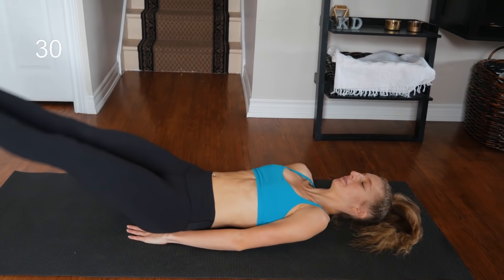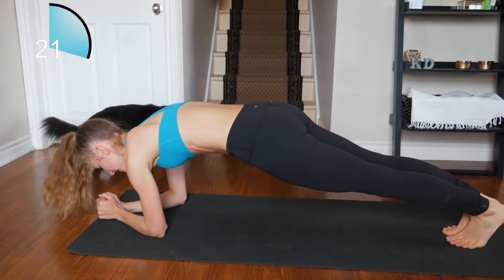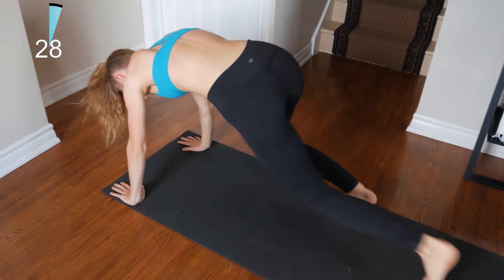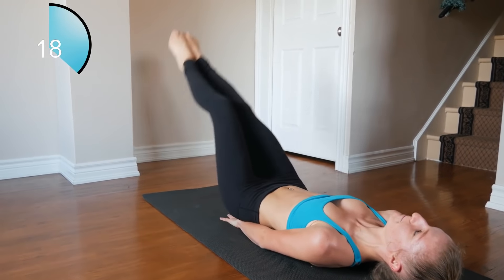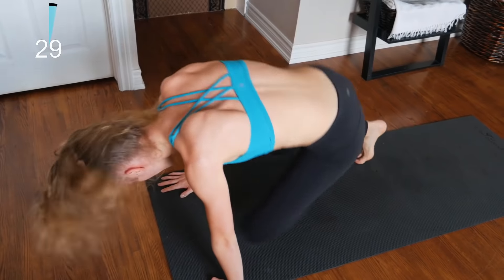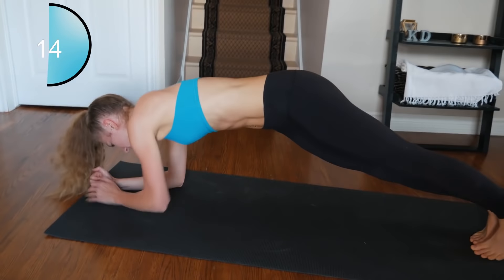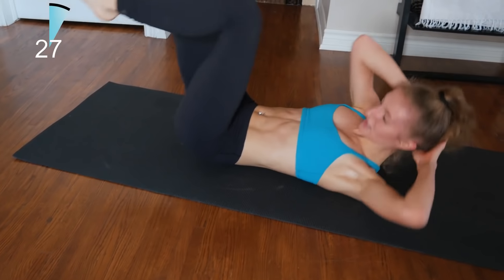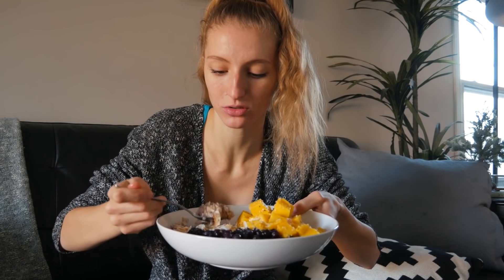10 MIN AT HOME KILLER AB WORKOUT + POST WORKOUT MEAL | WORKOUT WITH ME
WORKOUT WITH ME... real time! A 10 minute intense HIIT style AB WORKOUT that is EQUIPMENT FREE, and you can do AT HOME! Plus a POST WORKOUT MEAL!

ⓥ Why Vegan?